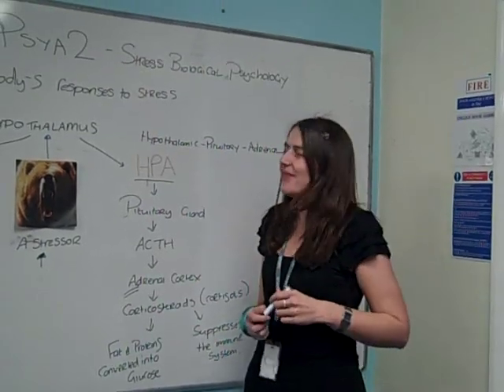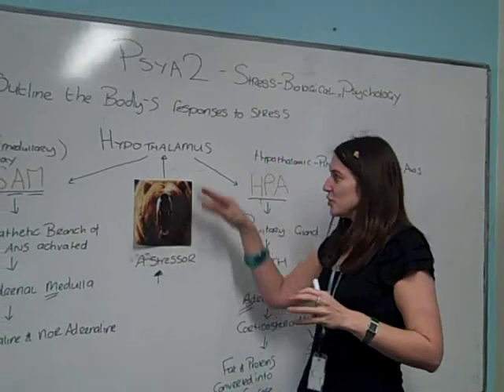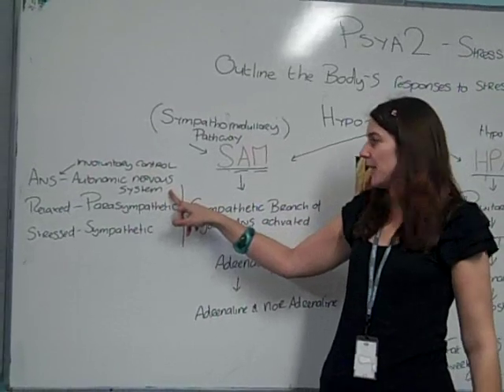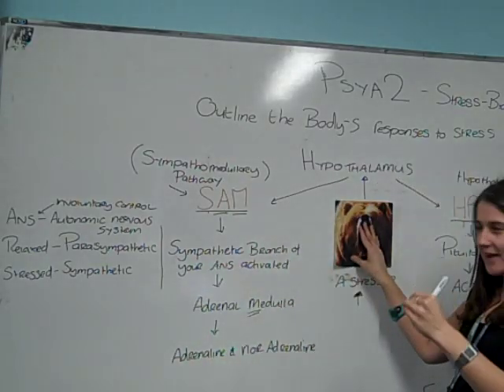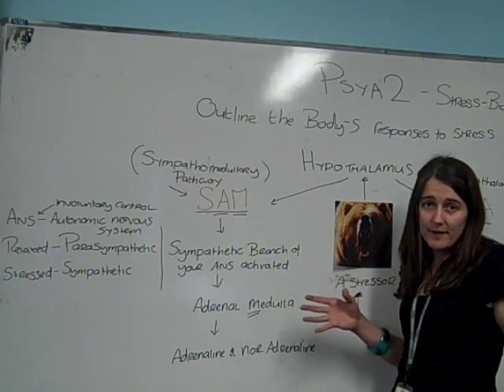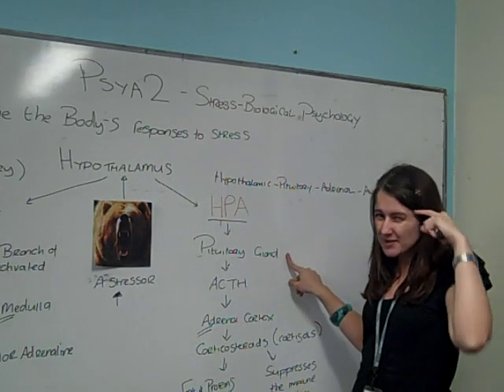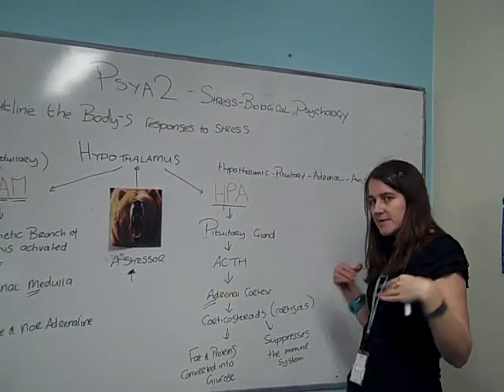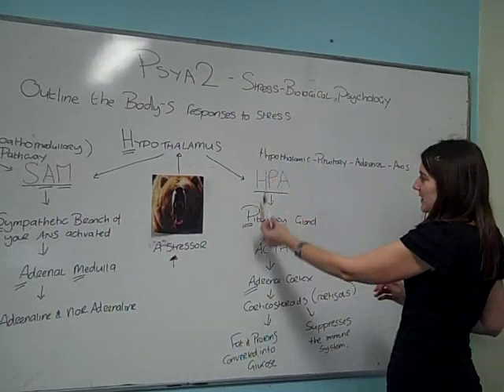Kazza explains the sam and the hpa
This is an explanation of how the body responds to stress which is part of the PSYA 2 paper. It explains the HPA and the SAM.